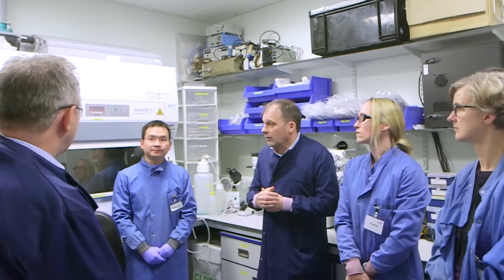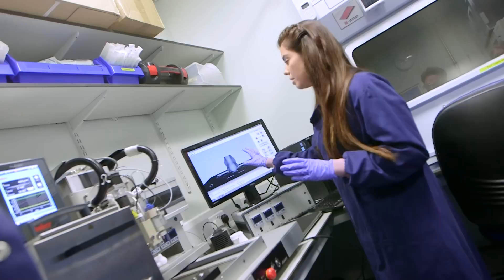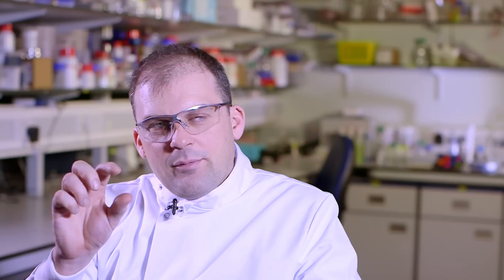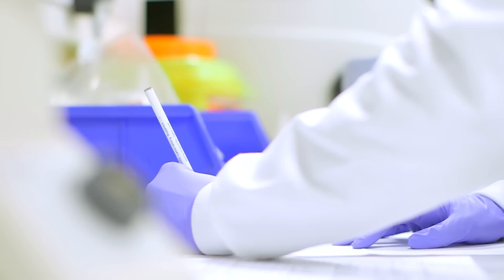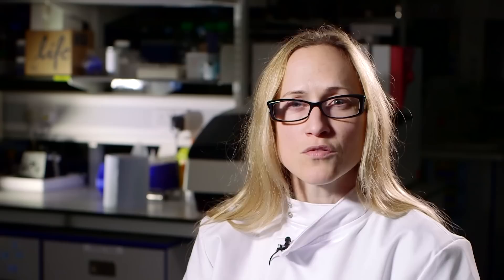EPSRC RISE | Kevin Shakesheff, Marianne Ellis, and Jeremy Farrar on Regenerative Medicine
RISE Leader Professor Kevin Shakesheff, Professor of Tissue Engineering at the University of Nottingham University, and Rising Star Dr Marianne Ellis, Senior Lecturer, Biochemical Engineering at the University of Bath meet with Professor Jeremy Farrar, Director Wellcome Trust.

Their research concerns hopes, in the long term, to develop new medicines called regenerative medicines which will help patients who have lost part of the body or have had part of their body injured. For instance, in the case of someone who had a heart attack, and part of the heart isn't working, the medicines would be able to restore function to the organ. They are pursuing this by combining expertise and methods from stemcell biology and engineering.

Let’s connect!